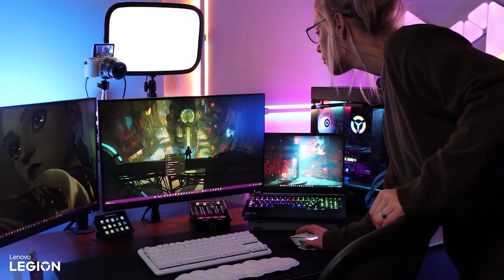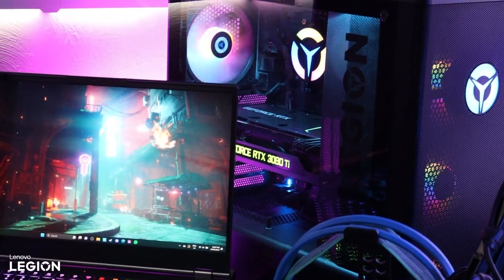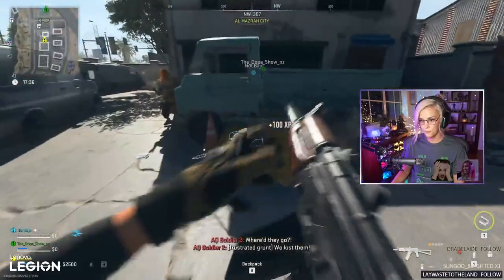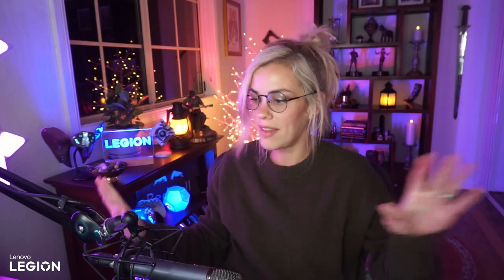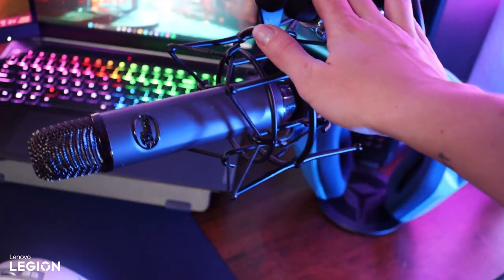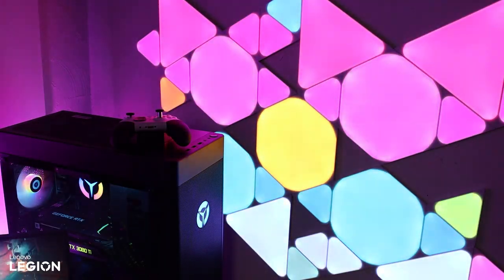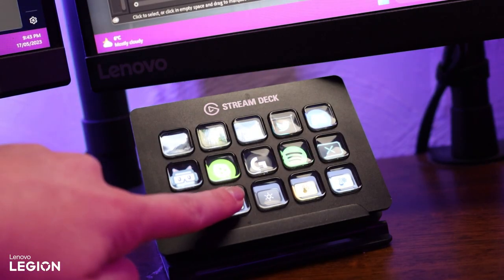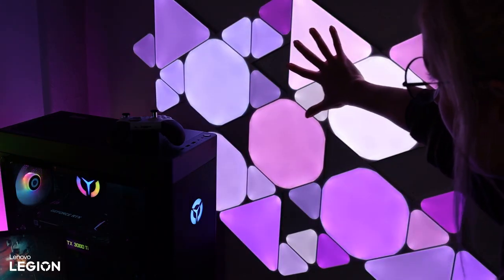STREAM SET-UP TOUR!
Thought I'd take you through some of the gear I use in my stream set-up. Celebrating five years as a Lenovo Legion ambassador this year!

Check out the Legion range of PCs and gaming laptops